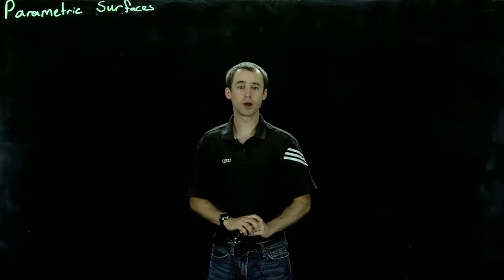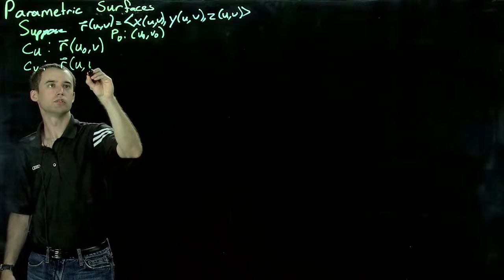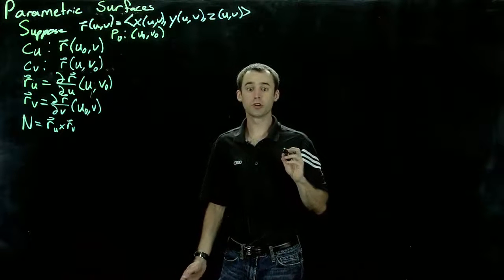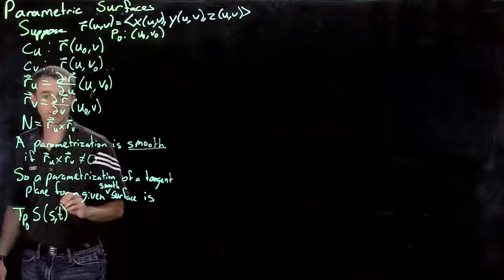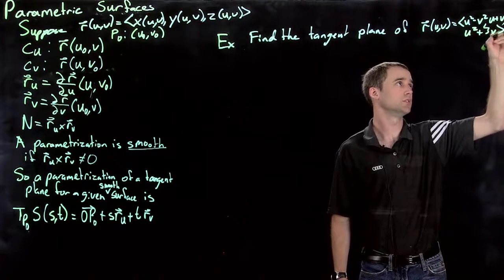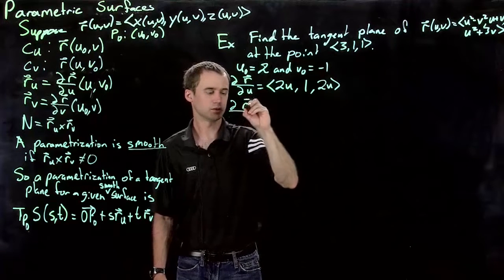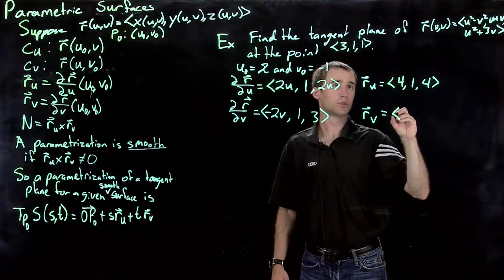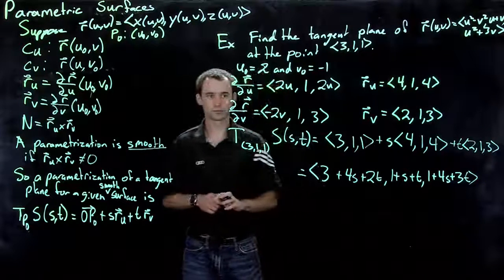3 Tangent Vectors of Parametrized Surfaces